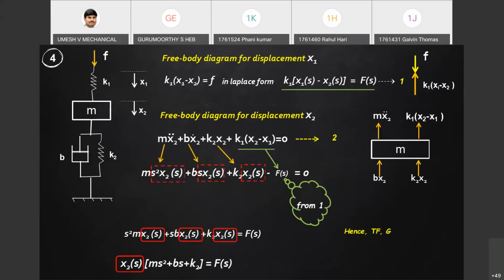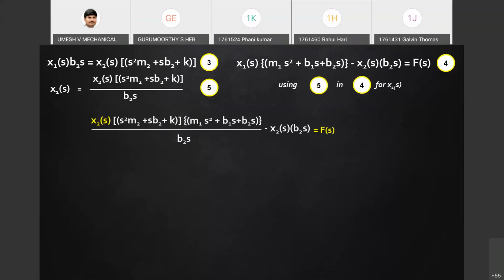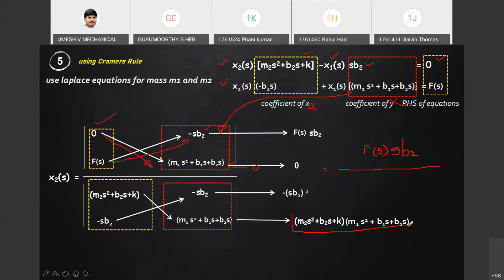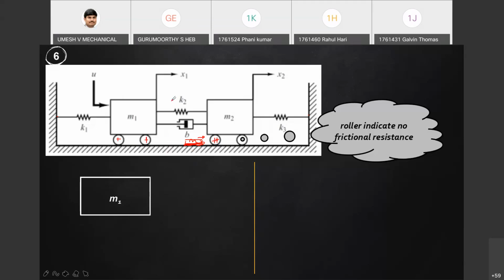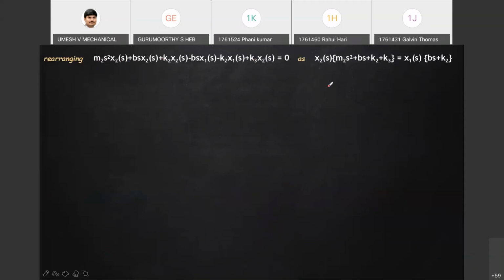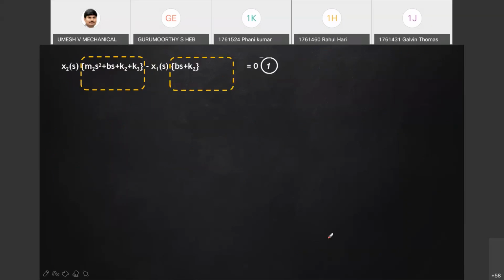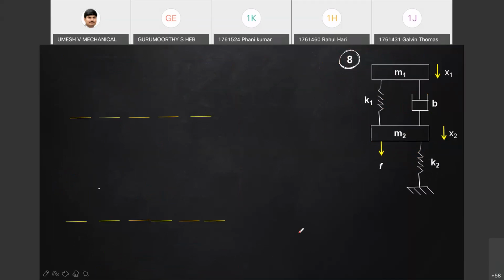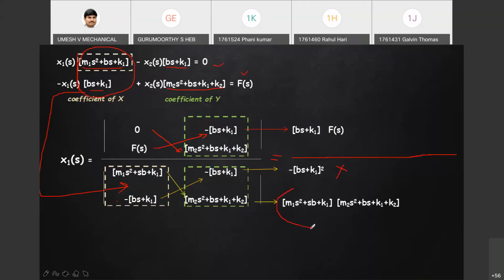VIII Semester ME831 Control Engineering Regular Class 20201214 0333 1